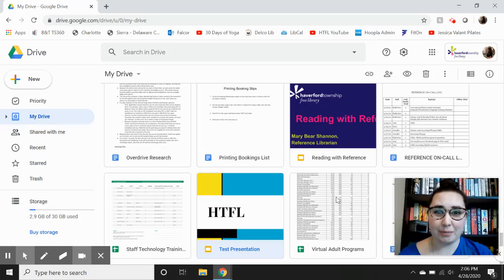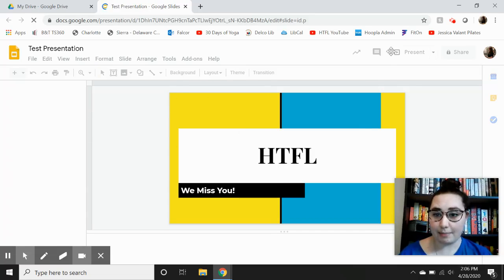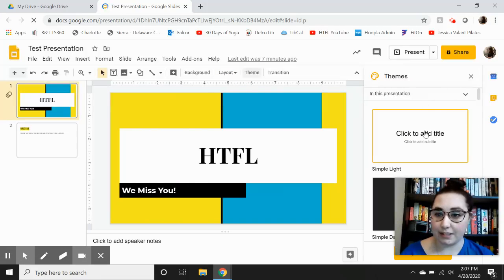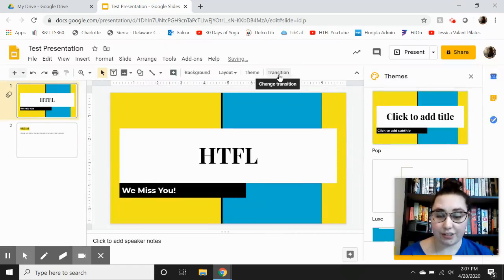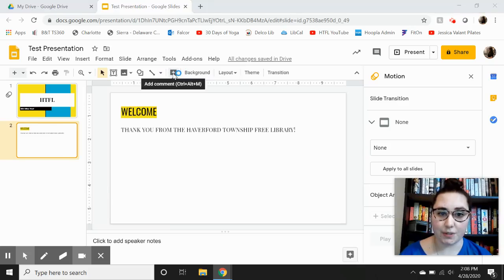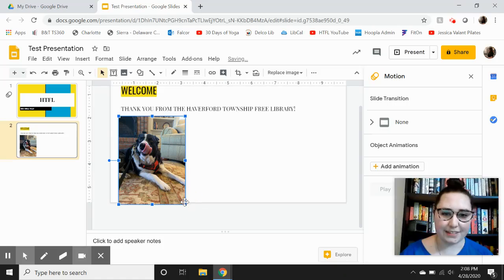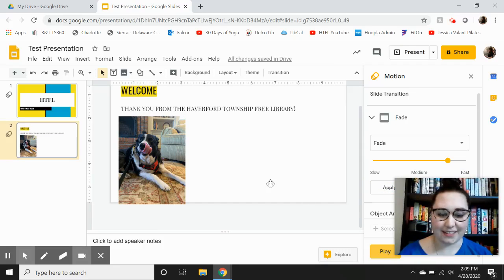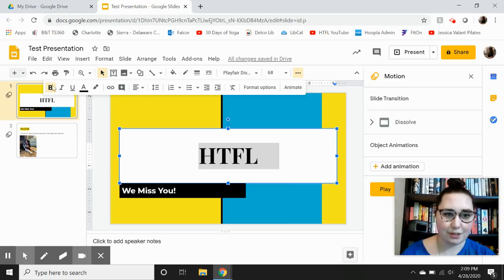Google Slides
Introduction to setting up Google Slides via Google Drive through your desktop computer and mobile devices with Katherine of the HTFL Reference Department